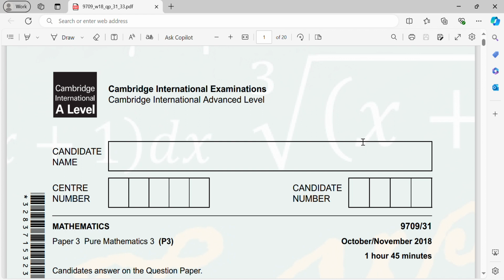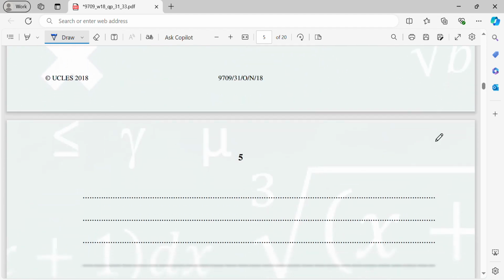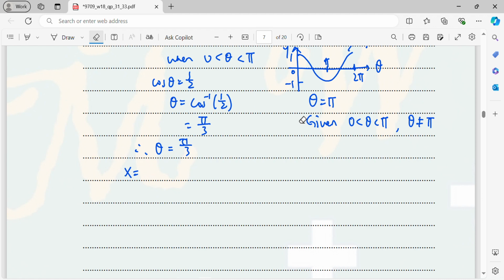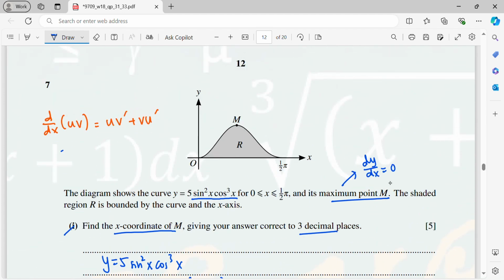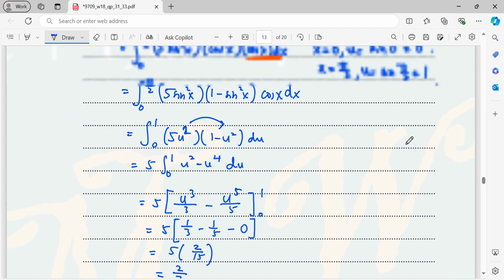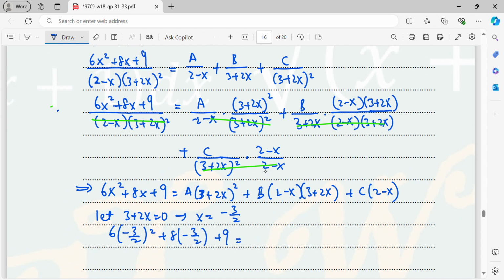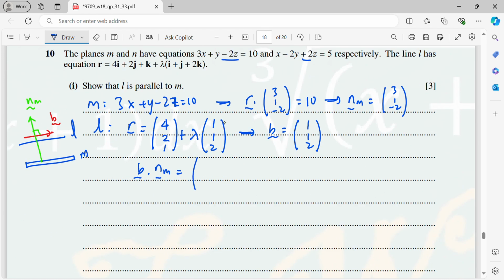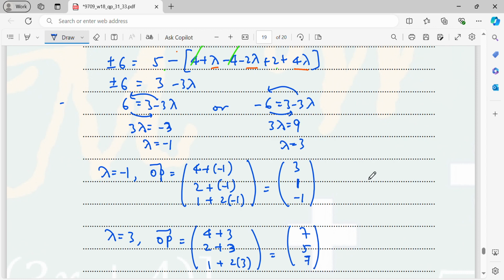Solved CAIE A Level Math Paper 31 or 33 October/November 2018(9709/31/O/N/2018 or 9709/33/O/N/2018 )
This video shows step by step solution of CAIE A level & AS  Mathematics Paper  31 or 33 for October/November 2018 with Code: 9709/31/O/N/2018 or 9709/33/O/N/2018.